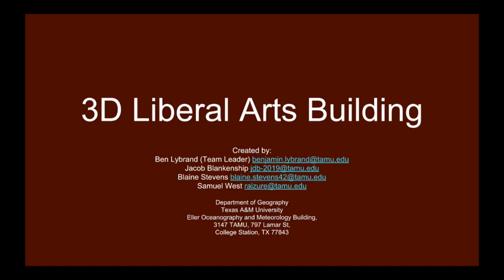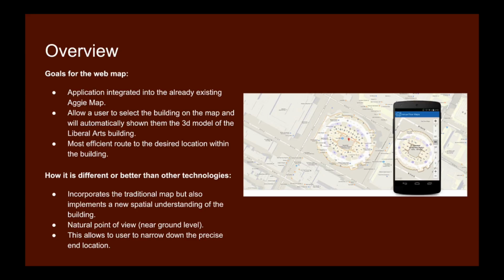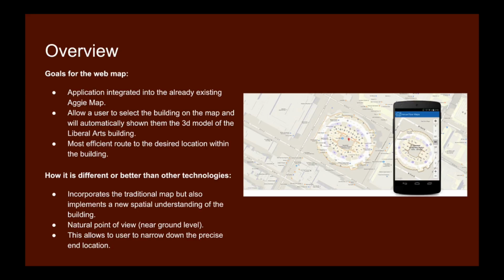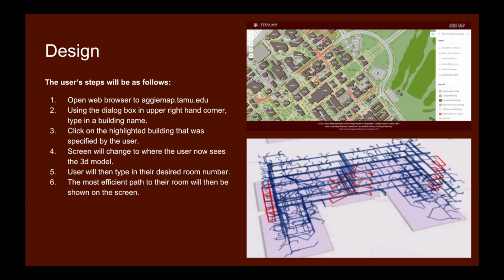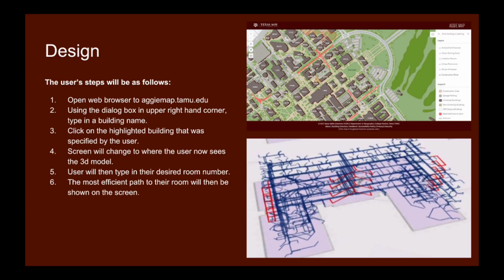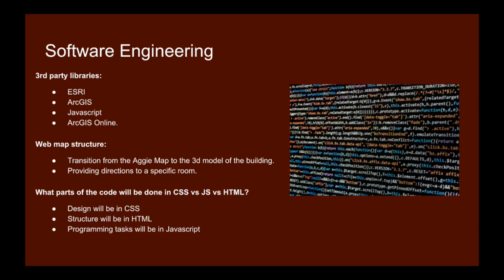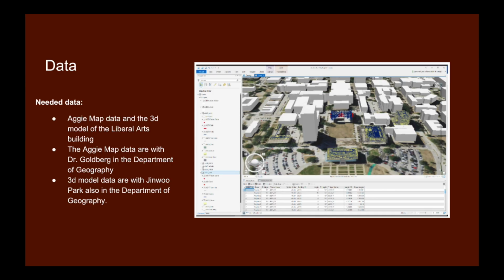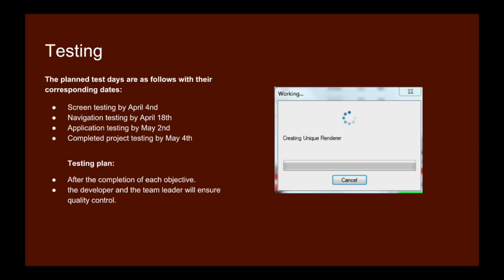3DLiberalArtsProposal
This video is about 3DLiberalArtsProposal